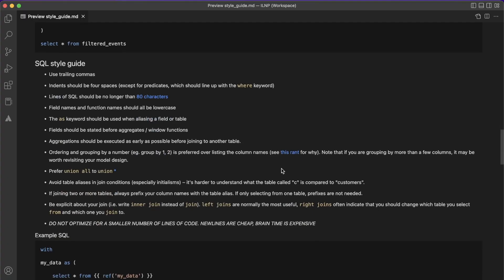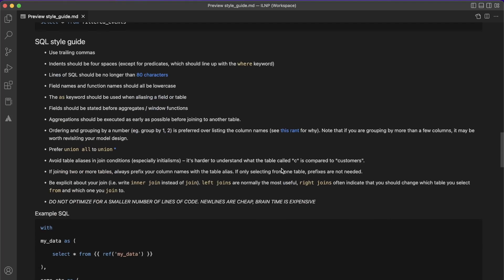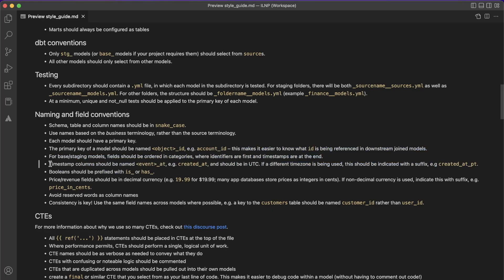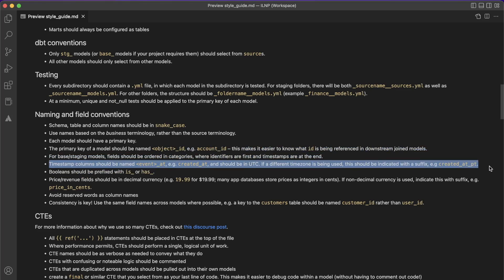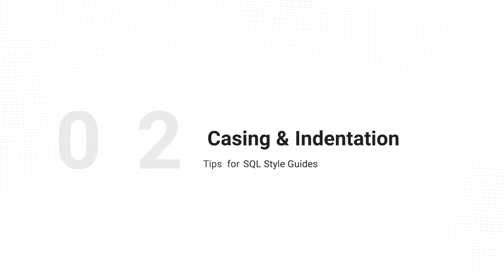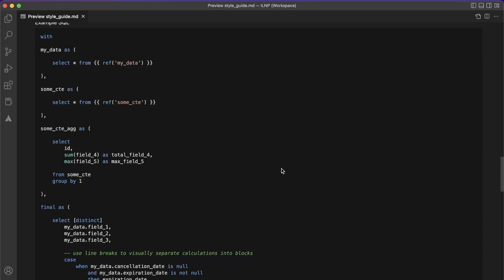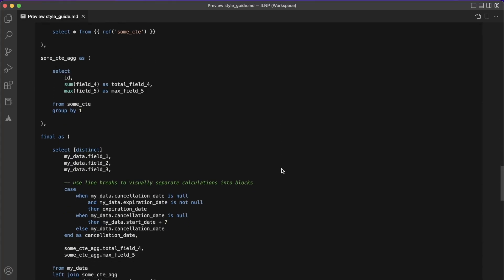Write better SQL with a Style Guide | 3 Things to Consider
No developer actually enjoys creating documentation.

We want to build things, not be part-time writers.

But we also all have our own opinions and egos when it comes to best practices.

We’ve all seen it happen at least once (or much more) in our career.

A few members on the team get into an extended debate about how something should be done, or be written.

I’m as guilty as anybody in this.

And, sure, major decisions warrant this type of discussion.

But constantly debating like this on minor decisions can become incredibly counterproductive.

One of the best pieces of documentation you can create to avoid this is a simple style guide.

This will help the team decide, and document, how things should be done.

It can then be referenced to answer minor formatting questions without needing to ask others.

So today I want to help you with this by sharing 3 of the most important things to include.

This will be focused primarily on SQL, but can be applied to any language.

Timestamps:
0:00 - Intro
0:35 - Naming Conventions
1:57 - Casing and Indentation
3:36 - Preferred Approaches